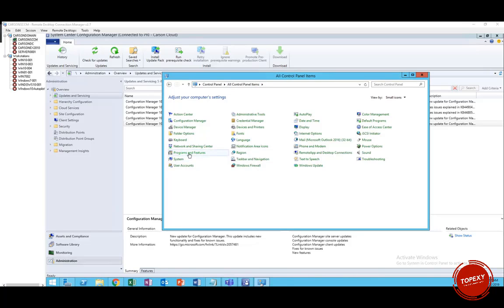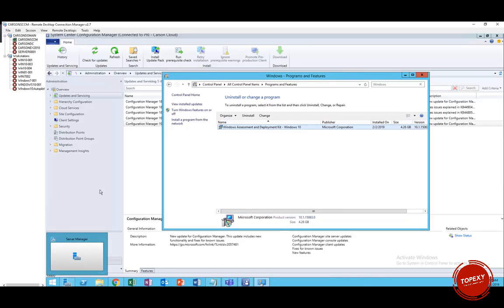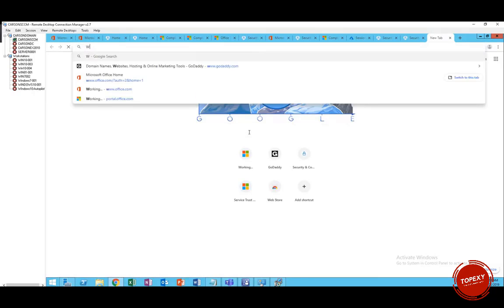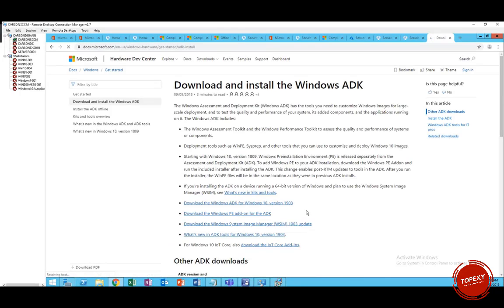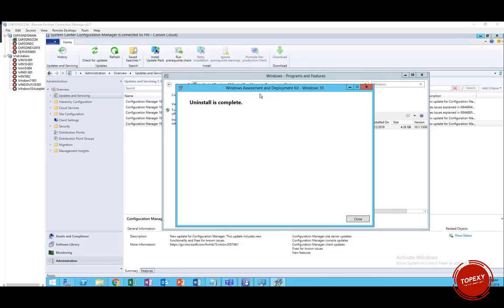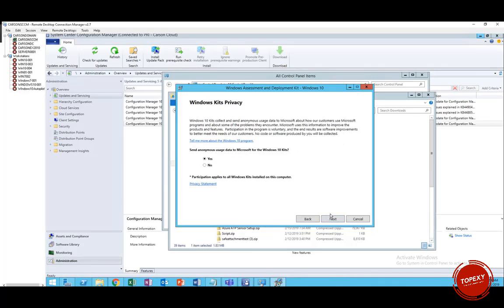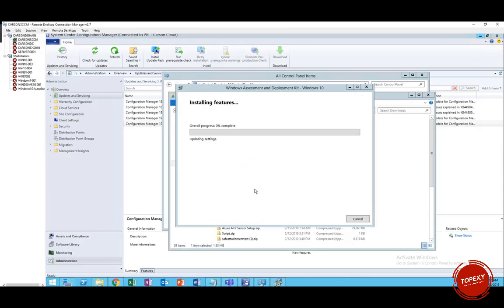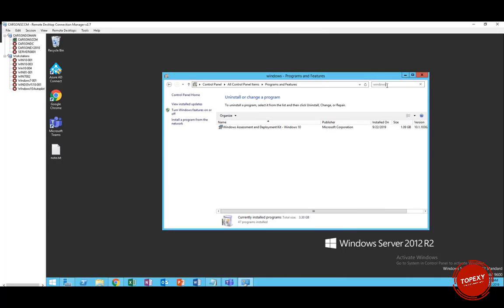How to Upgrade Windows 10 ADK 1903 in SCCM, Step by Step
Windows ADK Features
The Windows ADK includes the following features. While you are installing Windows 10 ADK, you can select the below features to install them.

# Application Compatibility Tools;
# Deployment Tools;
# Windows Preinstallation Environment (Windows PE);
# Imaging and Configuration Designer (ICD);
# Configuration Designer;
# User State Migration Tool (USMT);
# Volume Activation Management Tool (VAMT);
# Windows Performance Toolkit;
# Windows Assessment Toolkit;
# Microsoft User Experience Virtualization (UE-V);
# Application Virtualization Sequencer (App-V);
# Microsoft Application Virtualization Auto Sequencer (App-V);
# Media experience Analyzer;